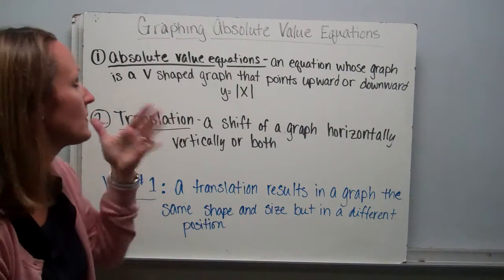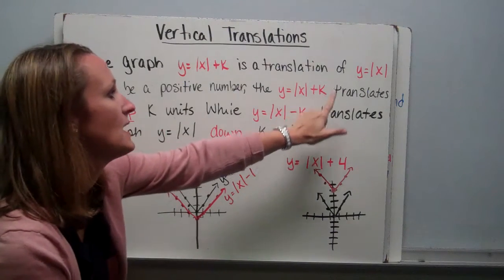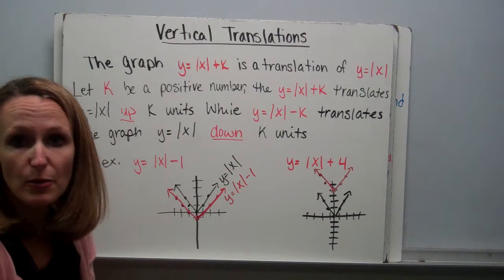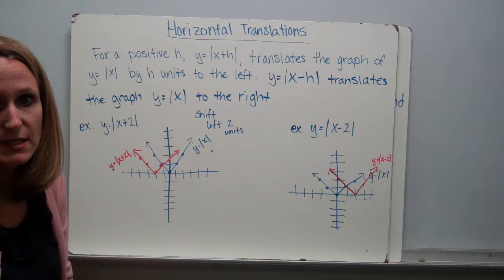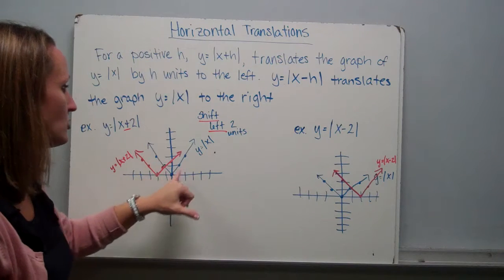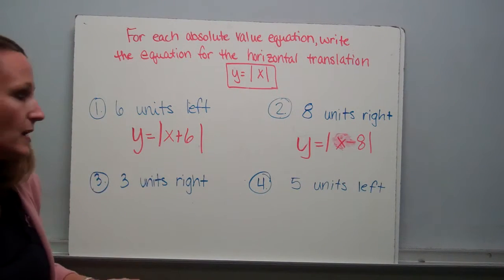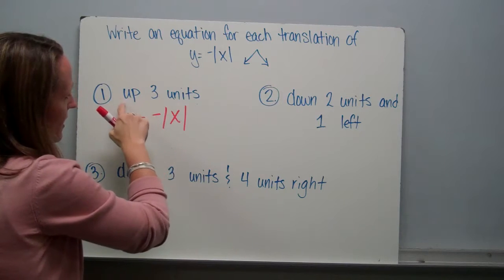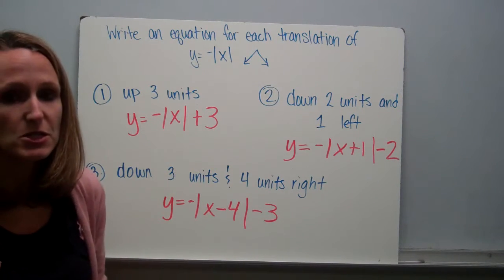Graphing absolute value equations